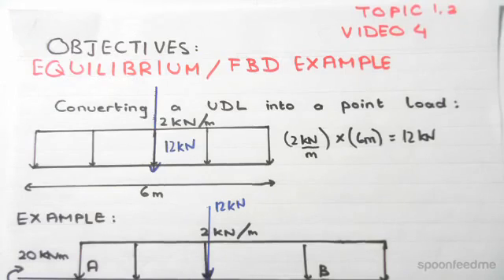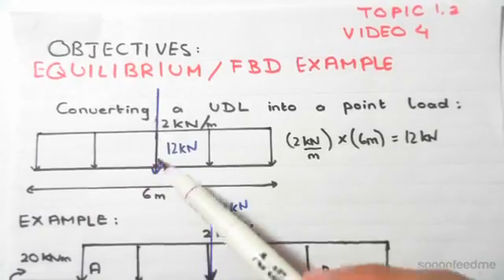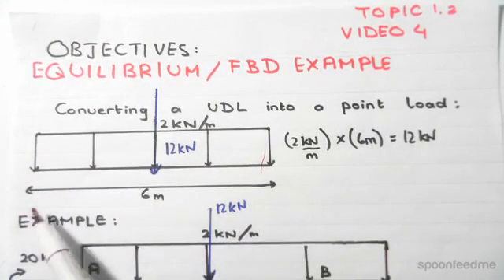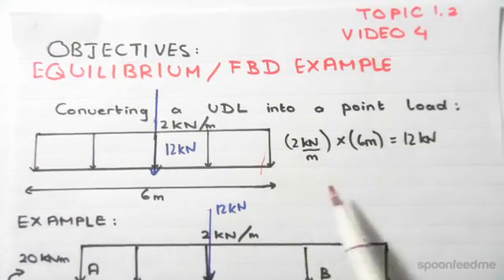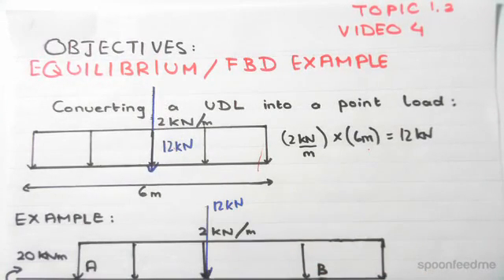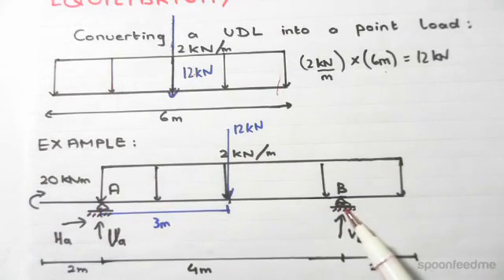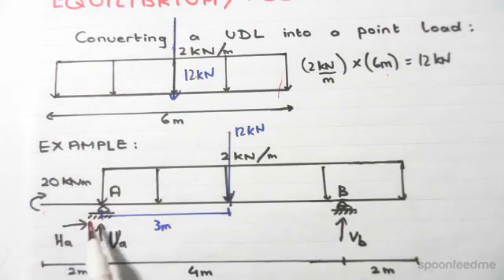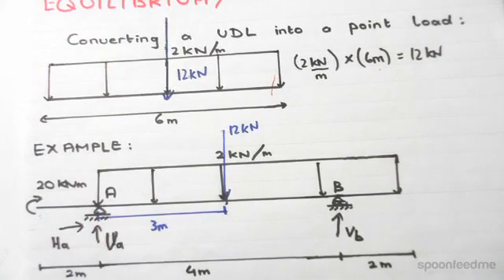Equilibrium & Free Body Diagram Example 2 | Mechanics of Solids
for more FREE video tutorials covering Mechanics of Solids and Structural Mechanics

This video does a comprehensive workout on solving another example using equilibrium principle and free body diagram. Very first, the video highlights the key difference of this example from the previous one which is that - in this video it has been shown how to convert a uniformly distributed loading into a point loading over the free body of given beam section. Initially, the video gives brief overview on the given example illustrating all the facts and figures and then calculated down the point load from the UDL just by multiplying the UDL with the span distance.

Moving on, the video takes sum of all components of forces in both horizontal and vertical direction following the principle of equilibrium; subsequently takes moment at left end of the given beam and finally the unknown values are determined doing mathematics from the written equations. This is pretty simple; however, it is suggested to do on hand practices to have better understanding on the contents described in this lesson. Never hesitate to contact, if you don’t understand any part of it.